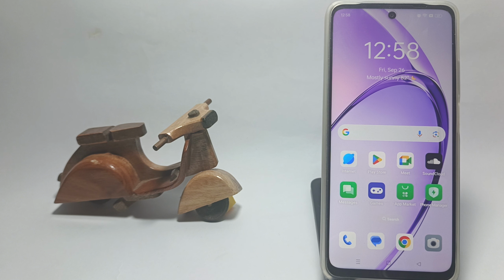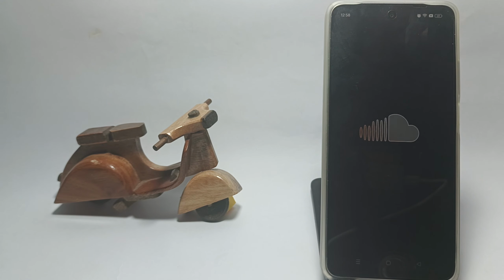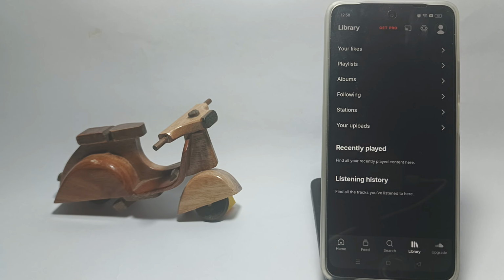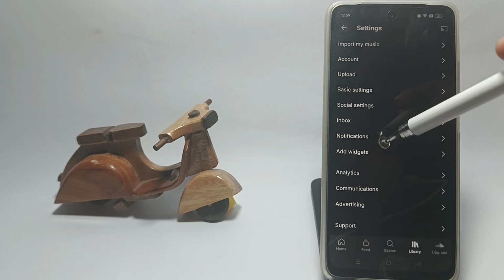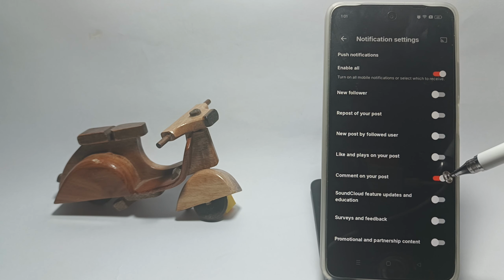How To Turn Off Comment No Your Post Notification On SoundCloud App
how to turn off comment on your post notification on soundcloud app.

This video is relevant:
how to turn off comment on your post notification
soundcloud app
how to turn off comment on your post notification on soundcloud
how to turn off comment on your post notification soundcloud
how to disable comment on your post notification on soundcloud app
turn off comment on your post notification soundcloud app
tutorial turn off comment on your post notification soundcloud
disable comment on your post notification soundcloud app
unactivate comment on your post notification on soundcloud